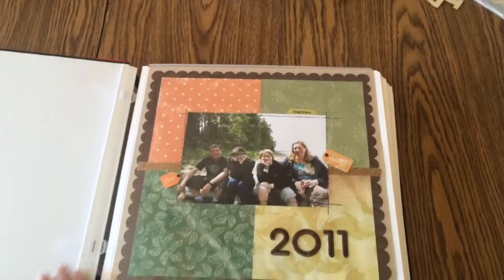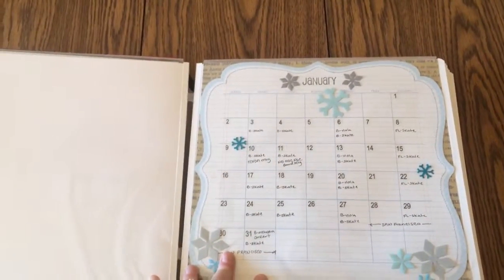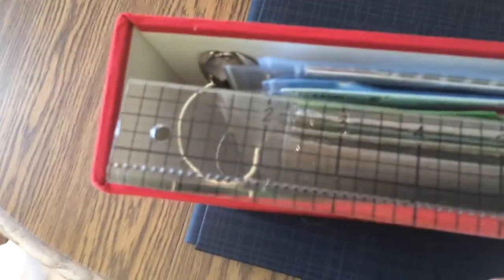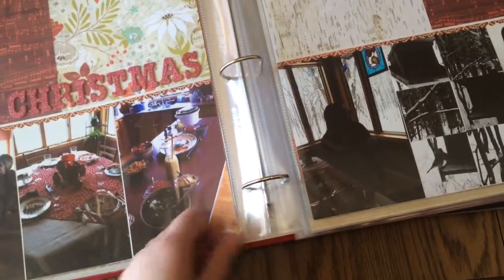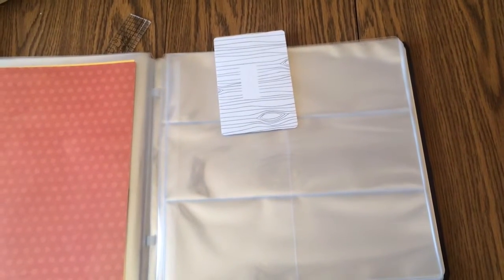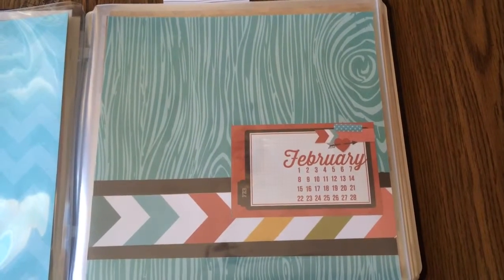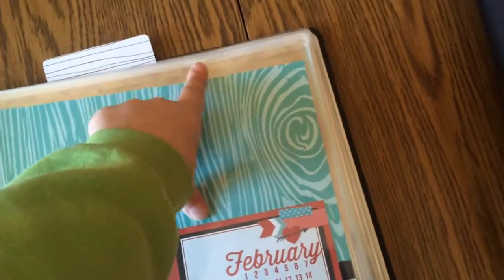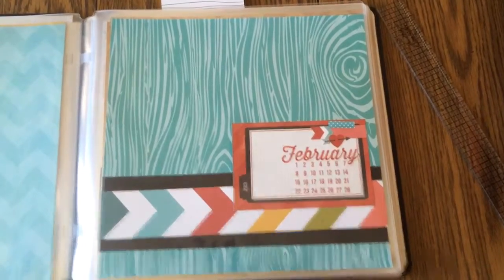New Ahni & Zoe pocket album comparison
This is a video showing a comparison of the old Creative Memories 12x12 albums, American Crafts 12x12 scrapbooking binders, and the new Ahni & Zoe pocket pages albums. I paid $39.50 USD for the Ahni & Zoe album with 12 divided pocket pages (6 slots for 4x6 photos). I added 2 of the large single pocket pages. Those were $19.50 each and had 12 dividers. I am not a consultant of Ahni & Zoe. Just a long time non-professional scrap booker.